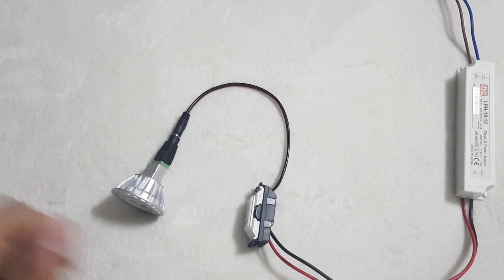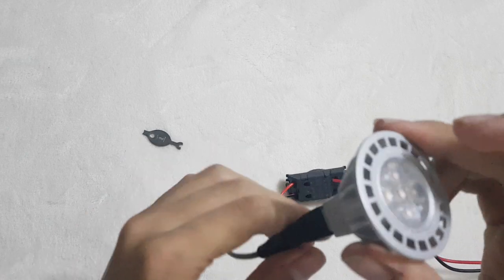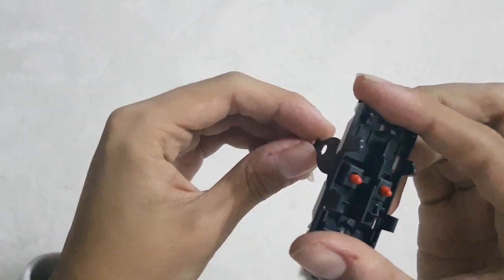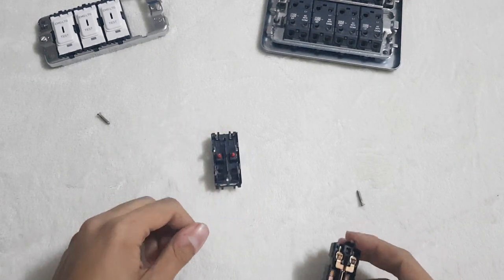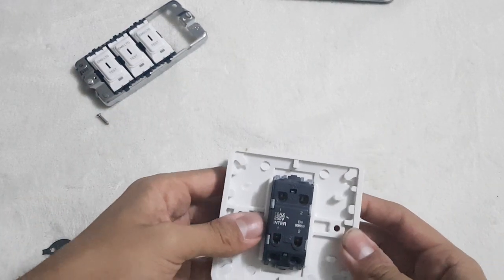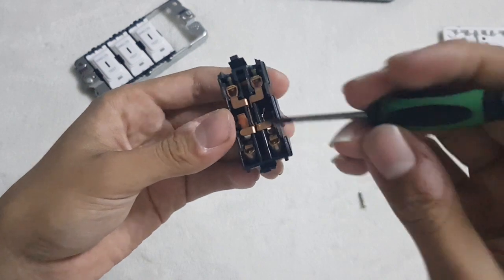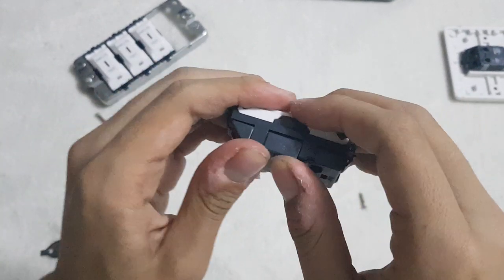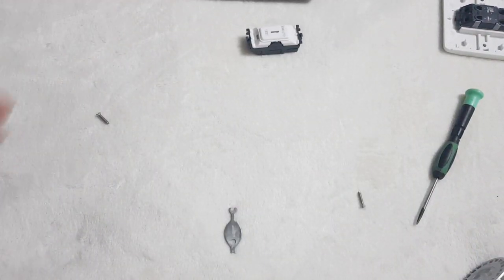A look at a MK EMG LTG TEST SWITCH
These switches are used for emergency lighting in various places. Sometimes the markings can be changed so it controls the main lighting in buildings. MK use a standard housing for most of their switches as seen in the video.

The switch is rated at 20 amps at 250 volts.